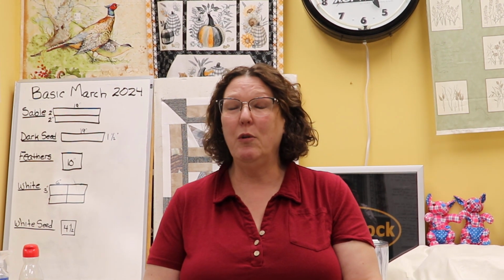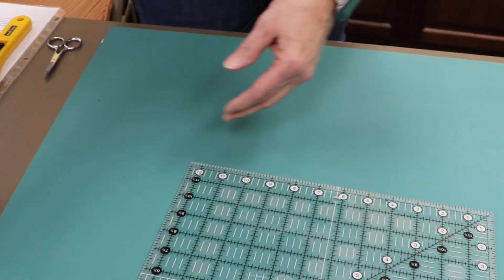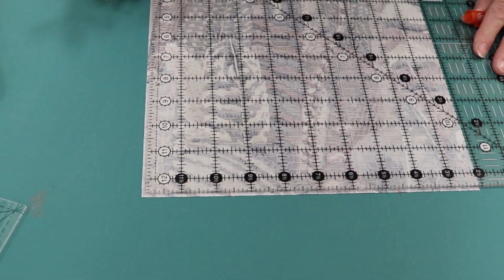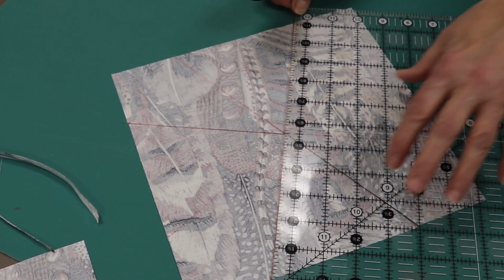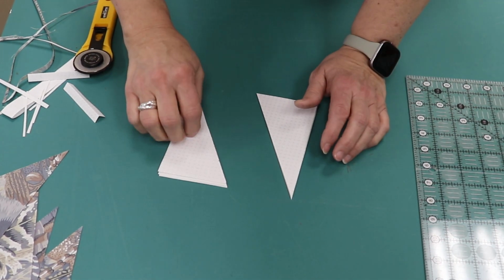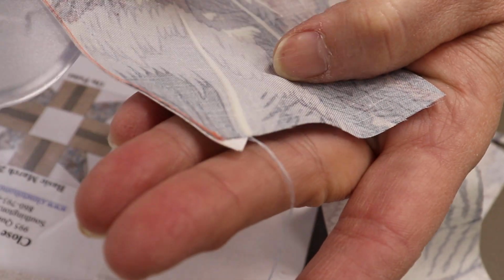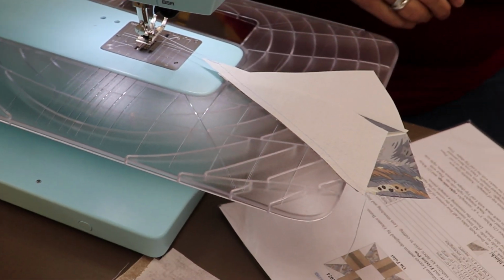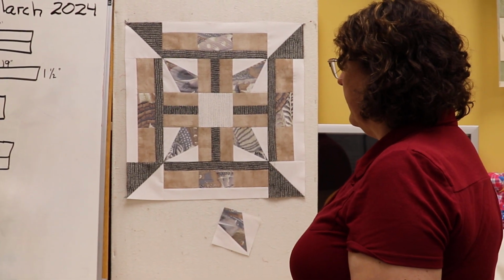Close To Home -- Southington Basic Sampler -- March 2024